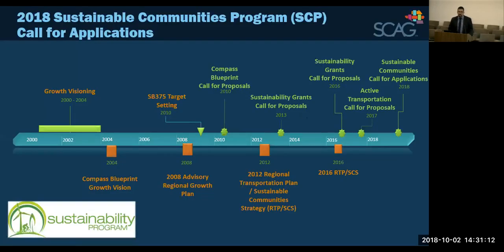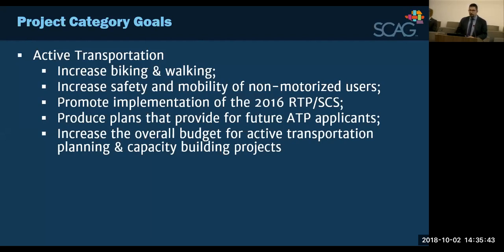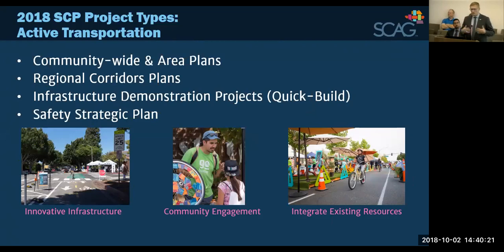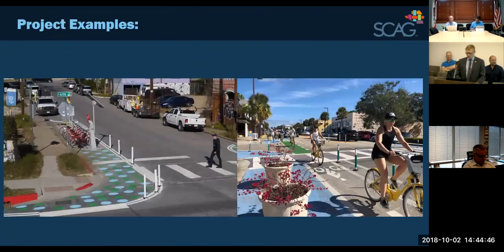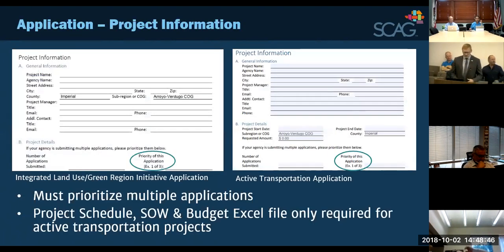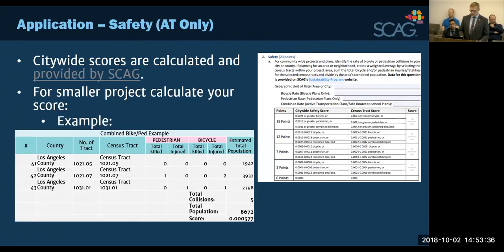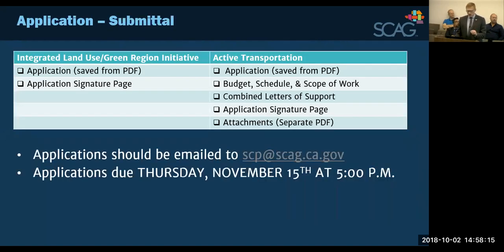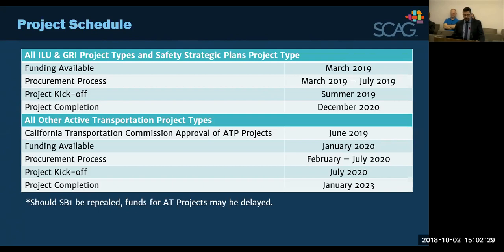Sustainable Communities Program: Toolbox Training Workshop, October 2, 2018